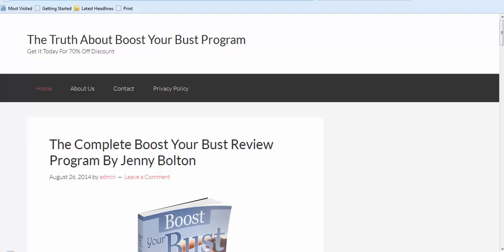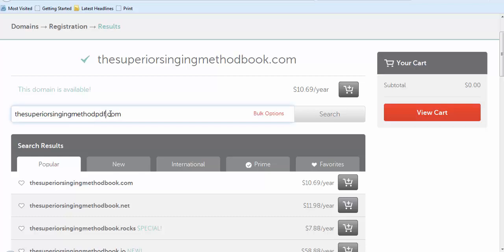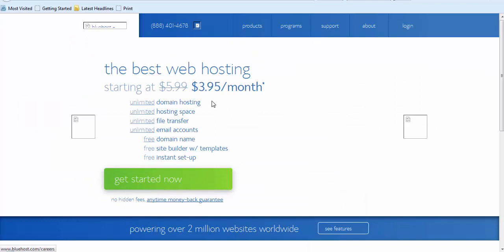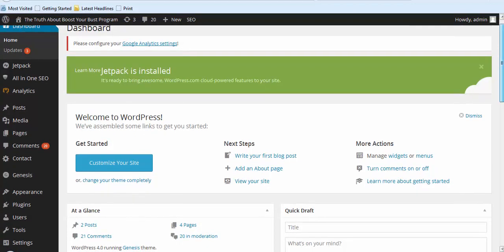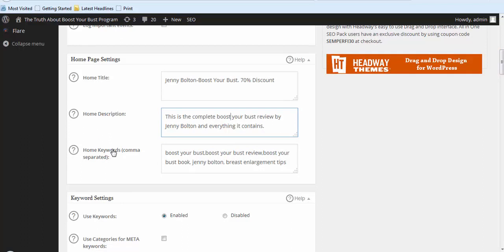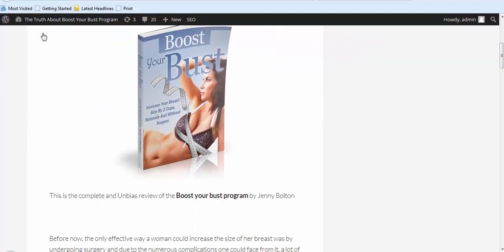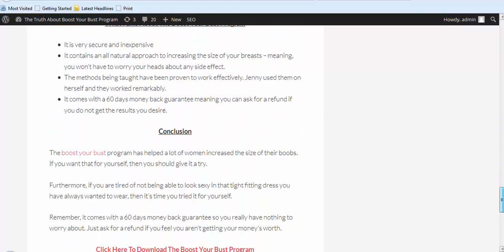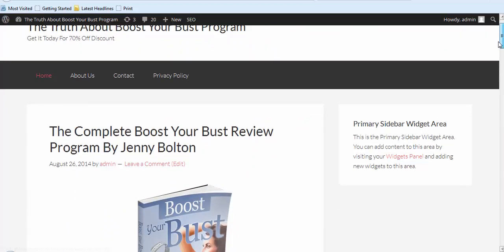Clickbank For Beginners #5| How To Make $200 to $400 Per Day With Clickbank (2018)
If you're a full beginner on clickbank as well as intend to discover properly to earn clickbank in 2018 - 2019 this video exposes all. It reveals you a small study on specifically just what you would certainly do to select and advertise an item without investing a lot  on marketing.

Whether you have zero investment or are on a budget, this clickbank tutorial can possibly make you anywhere between $200 to $400 a day.

It will certainly take consistent action and job (which is the hardest component) yet simple for any person to do!

Hope this clickbank tutorial influences you. Give me a thumbs of if you appreciated it and want even more wonderful material.